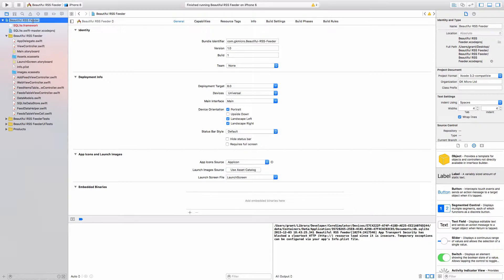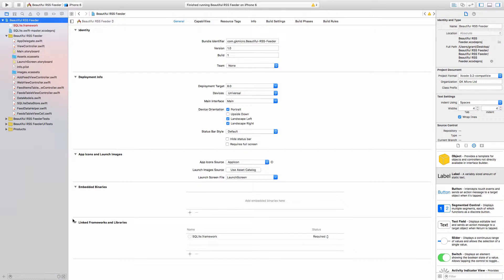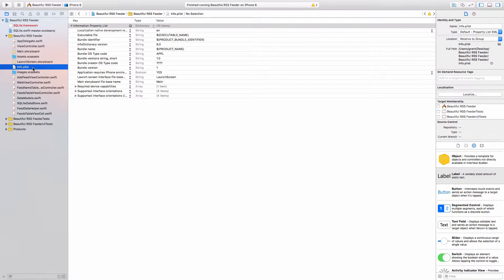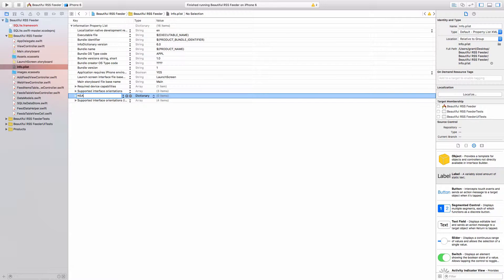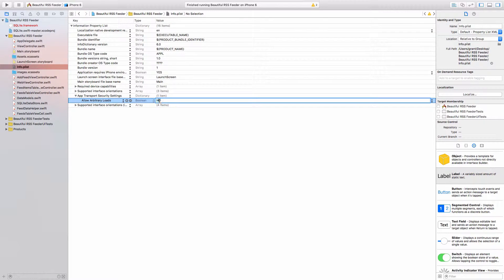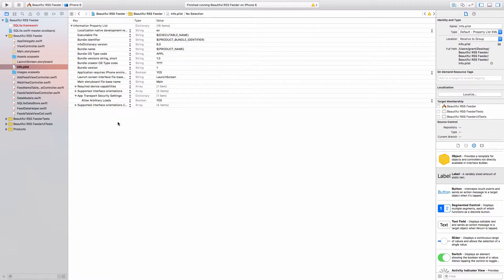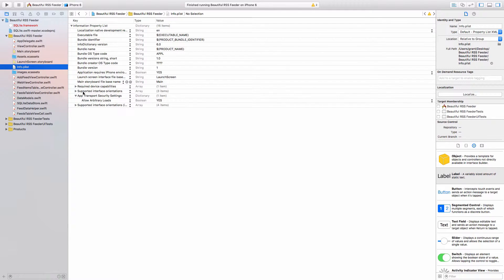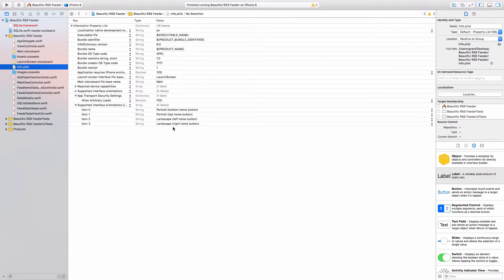How to disable app transport security in Xcode and iOS 9 - Swift - Objective-c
This is part of my EPIC iOS 10 Developer course. As a thankyou for watching my channel I'm offering it with a discount: